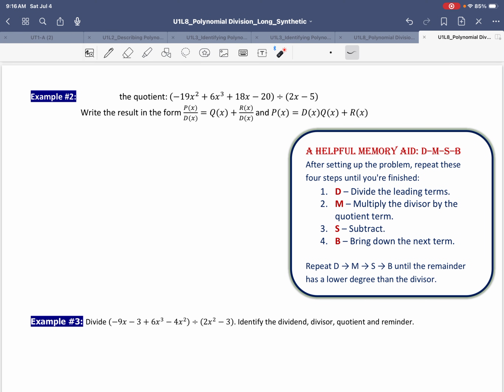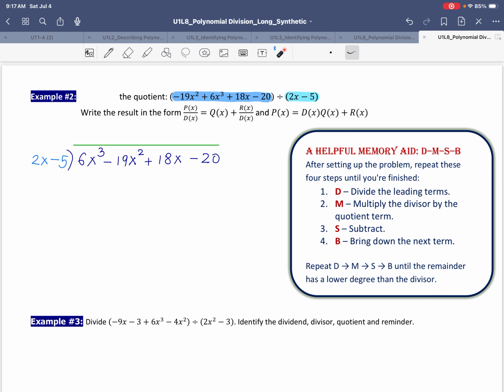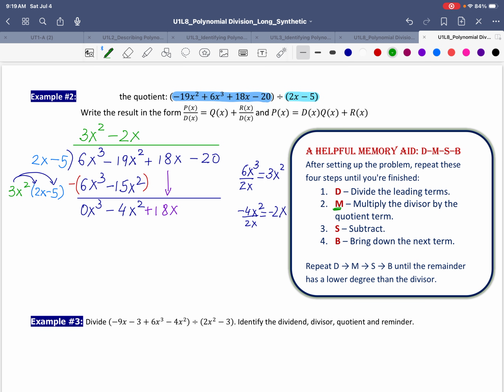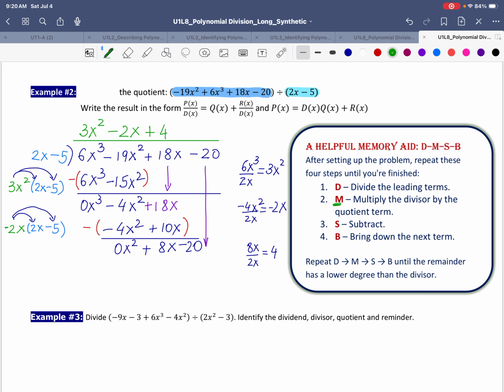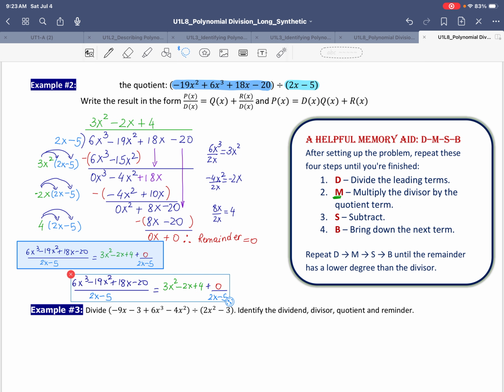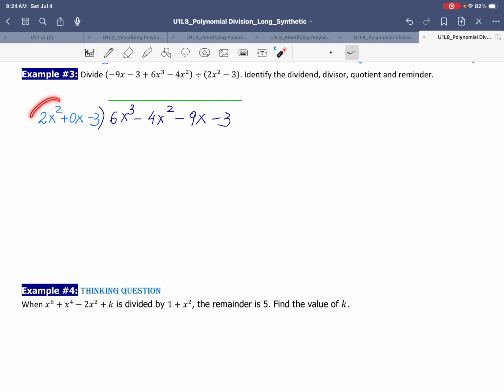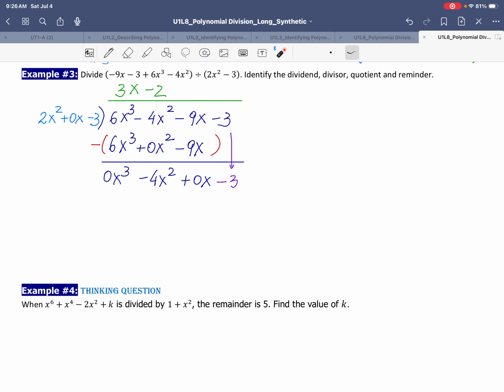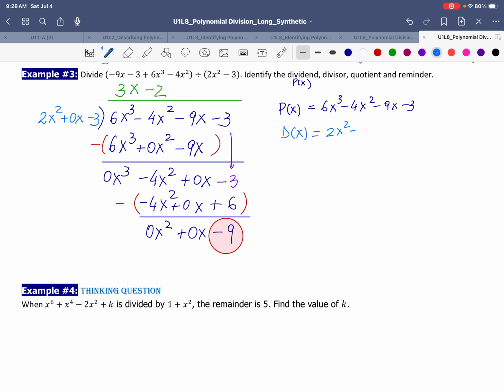U1L8 : Long Polynomial Division – Part 2